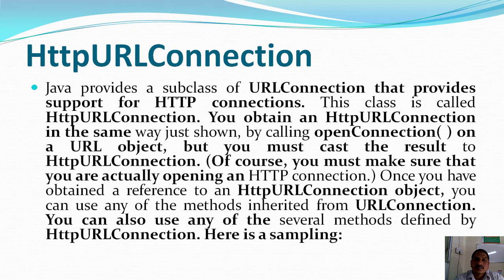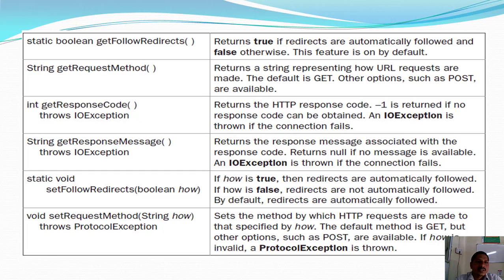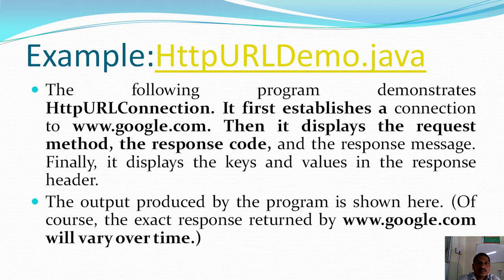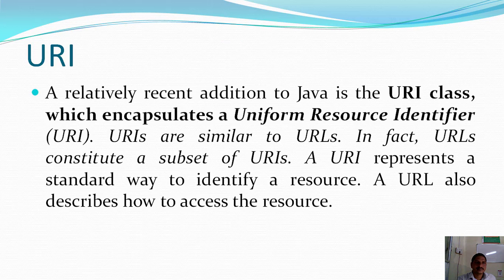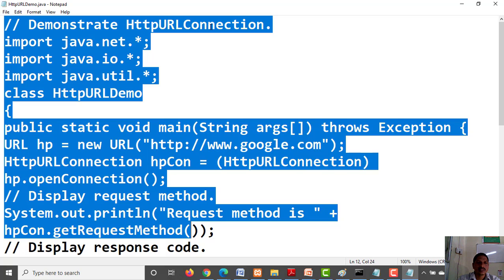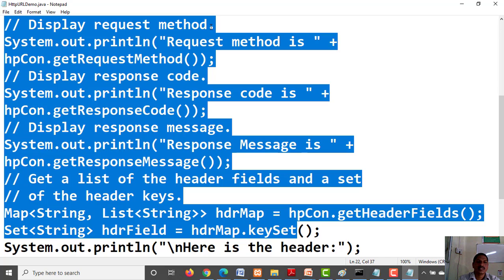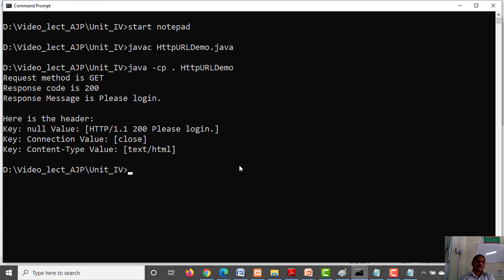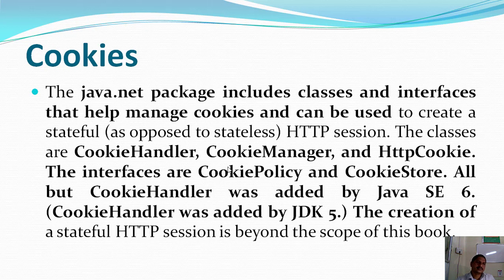HttpURLConnection URI Cookies Lecture No 34